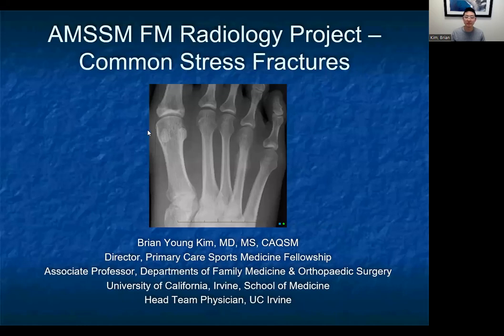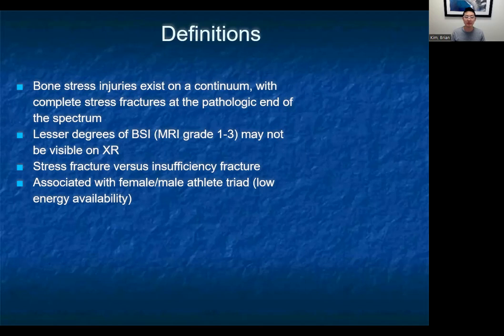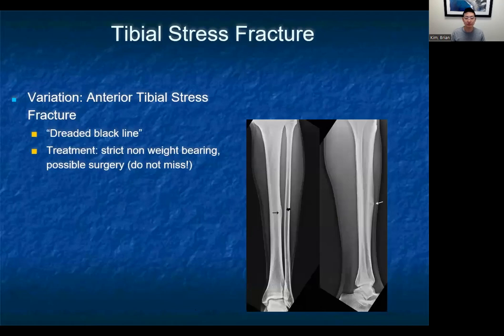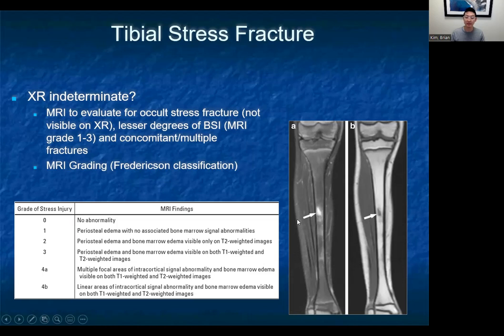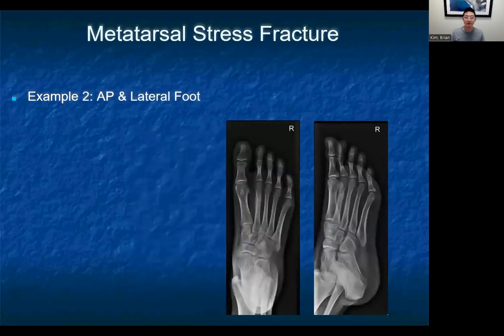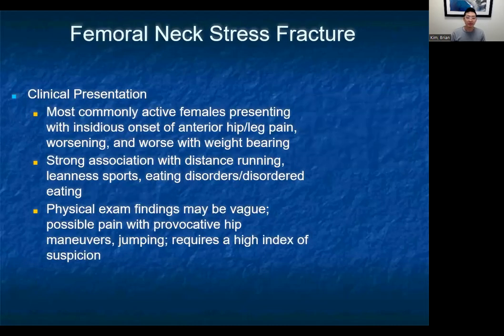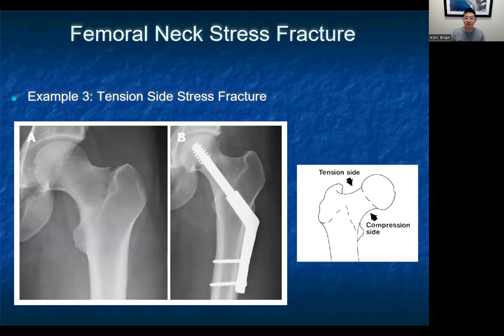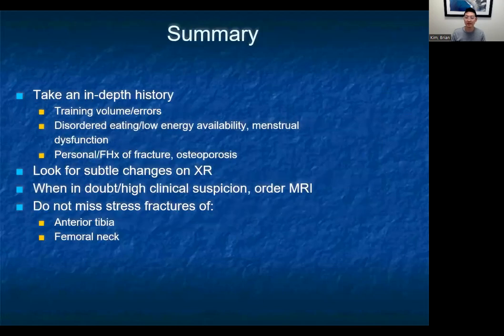Stress Fractures | MSK Radiology: X-Ray Educational Modules for Primary Care Residents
Dr. Brian Young Kim gives a presentation on Stress Fractures as part of the MSK Radiology Series: X-Ray Educational Modules for Primary Care Residents.